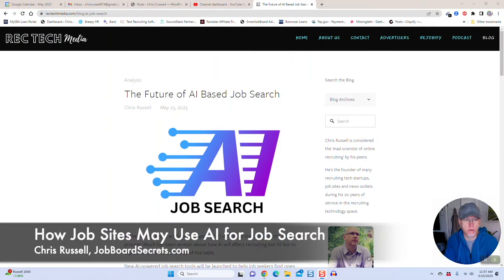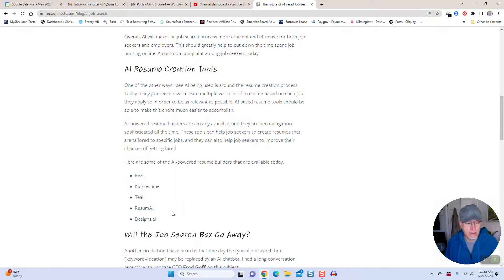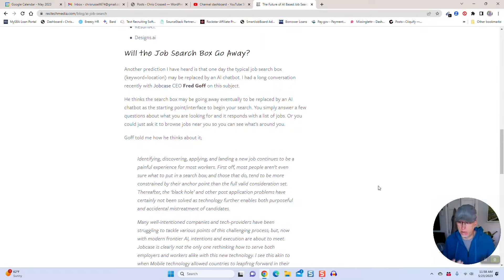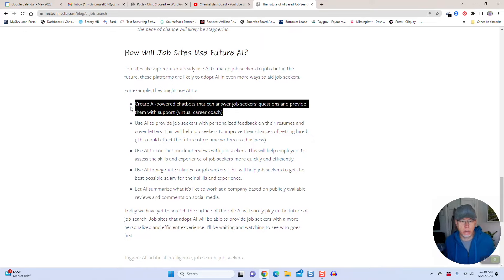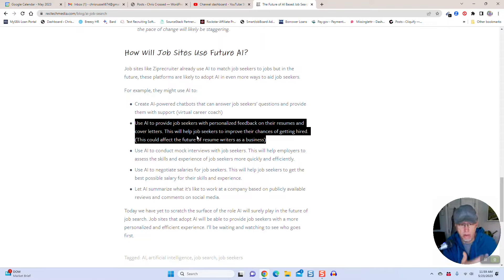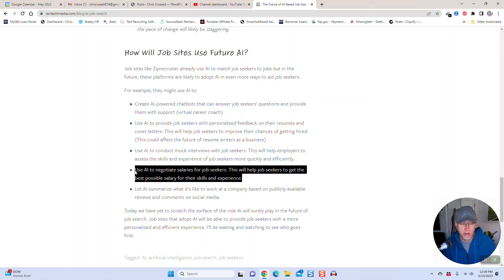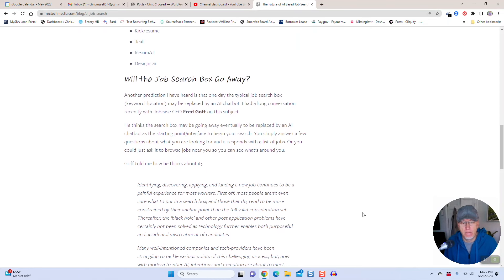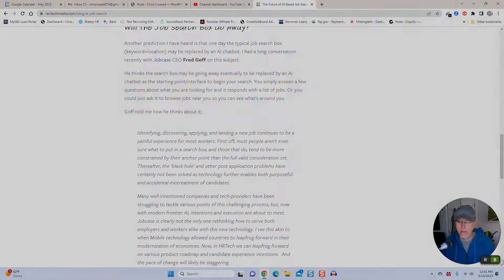How Job Sites Will Leverage AI for Job Search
Some thoughts on the future of AI Based job hunting.

By Chris Russell, job board expert.